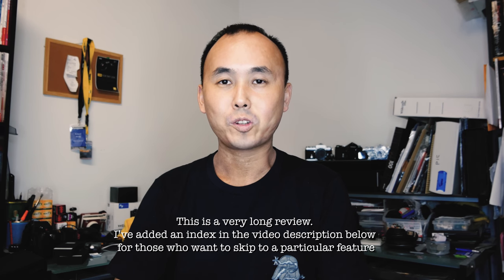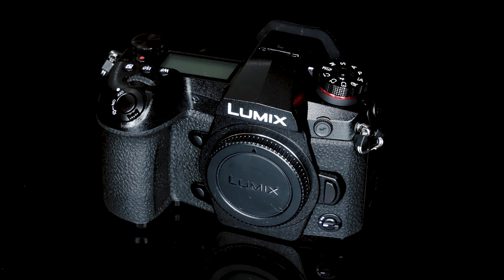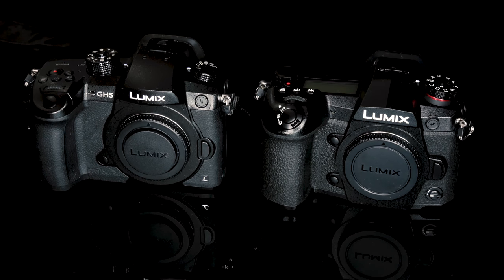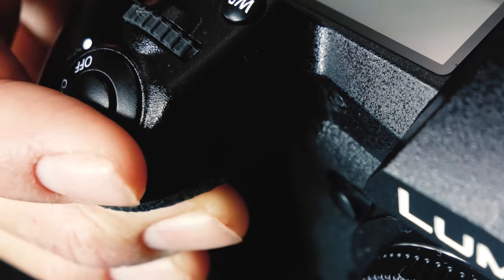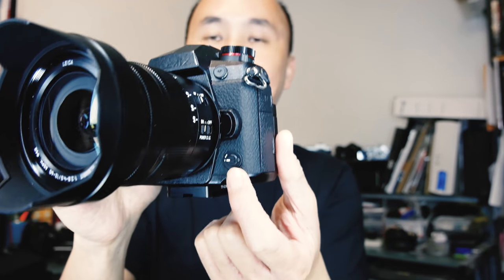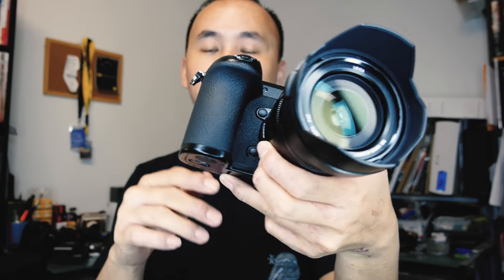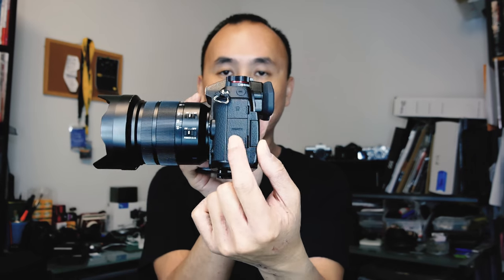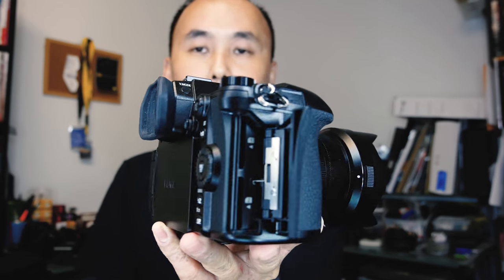Panasonic Lumix G9 Review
This video is  based on a pre-production G9 with pre-production firmware.  More sample photos and full review:

Video Index:
0:00 Intro
1:30 Body Design
7:30 EVF
12:20 Two things I don't like about the G9
15:30 SD Card Slots
18:05 High Resolution Mode
19:50 Shutter speed, image buffer, burst speed
22:39 20fps zero black out burst mode Body tracking demo
24:07 Dual I.S 2
25:55 Battery
27:40 Autofocus
30:12 Video mode
31:42 180fps HD video
32:53 Wrap up, conclusions